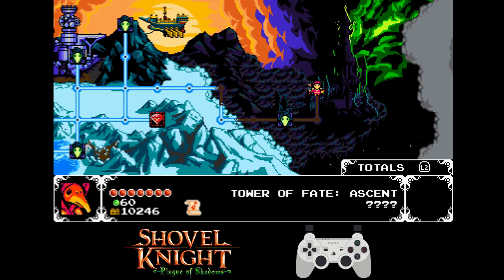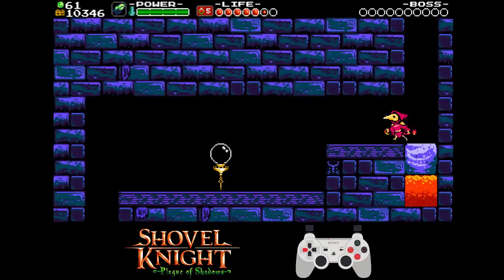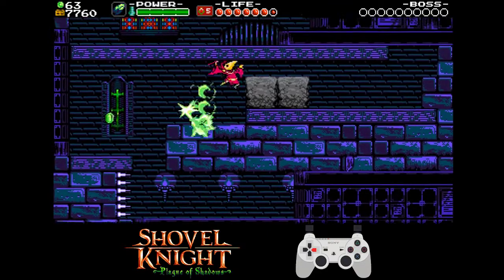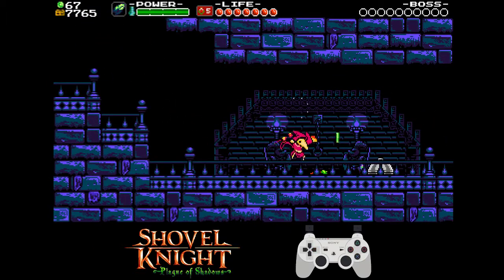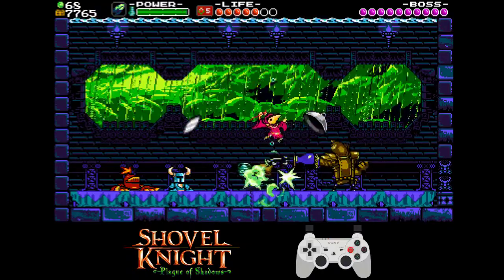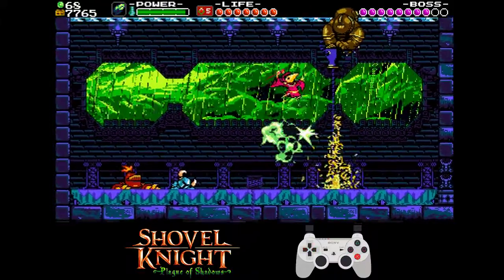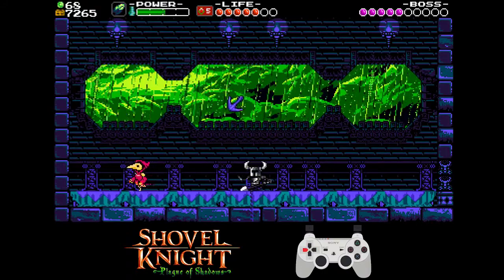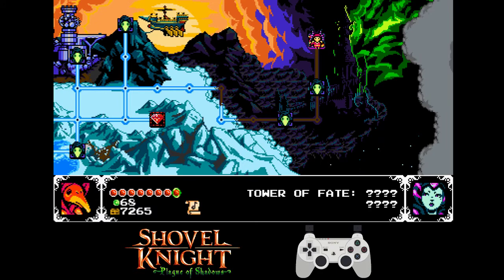Plague Any% Beginner's Tutorial - Tower of Fate: Ascent